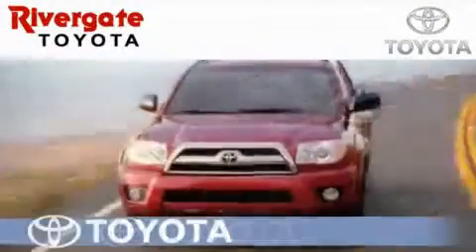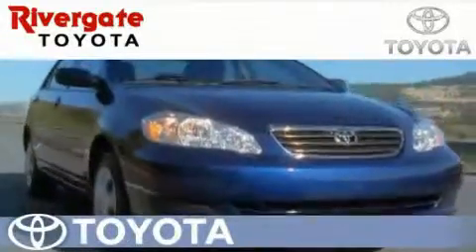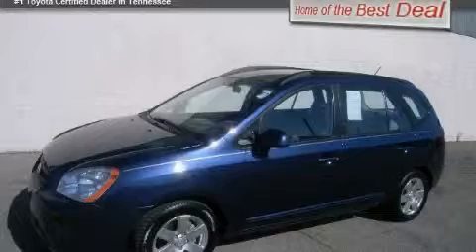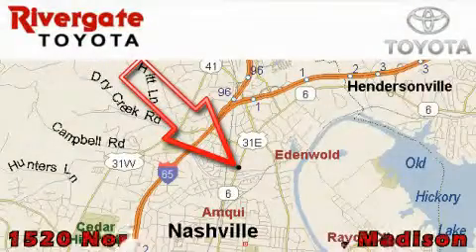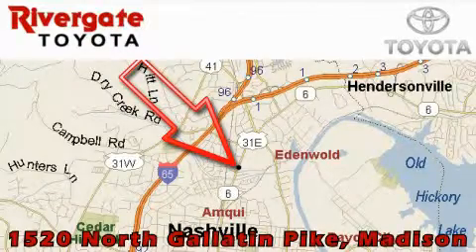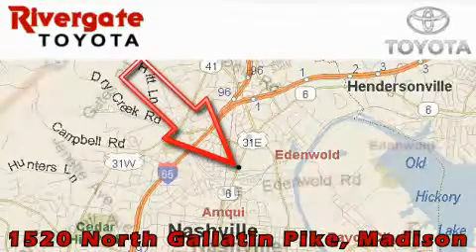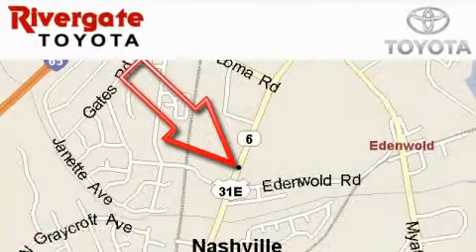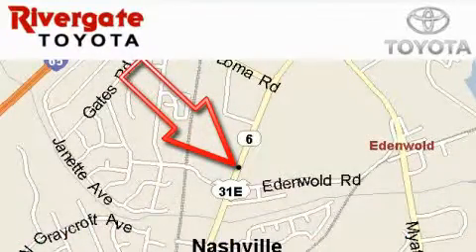Preowned 2008 Kia Rondo Madison TN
Year: 2008
 Make: Kia
 Model: Rondo
 Engine: 2.7L V6
 Trans.: AUTO 5SPD
 Exterior: Velvet Blue
 Miles: 47,974
 Interior: Gray

 2008 Kia Rondo Madison TN